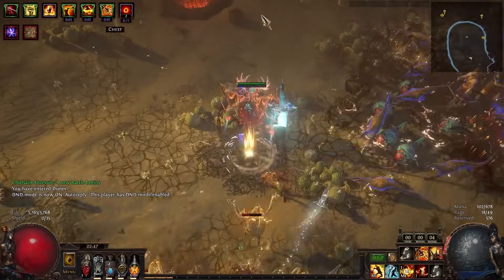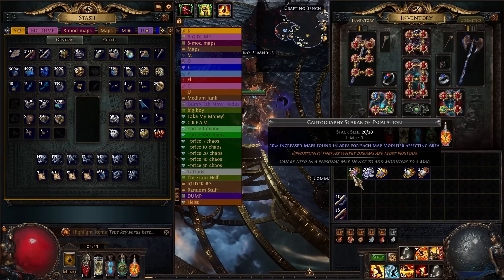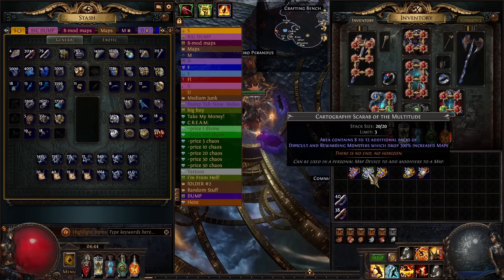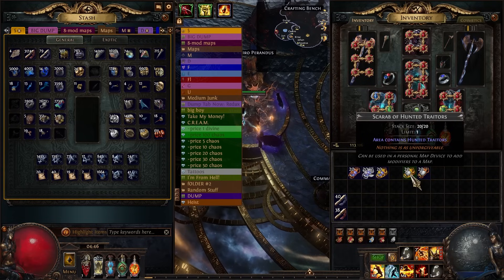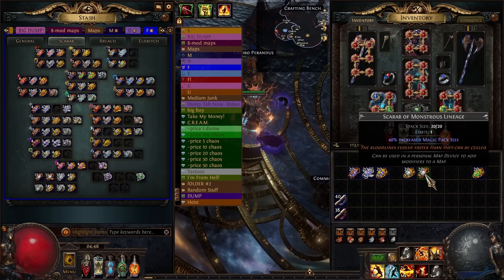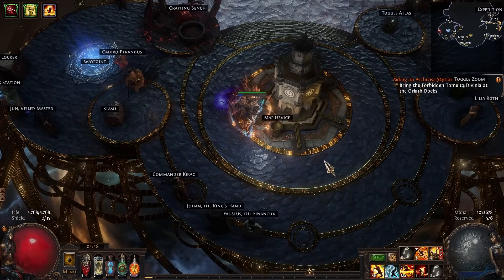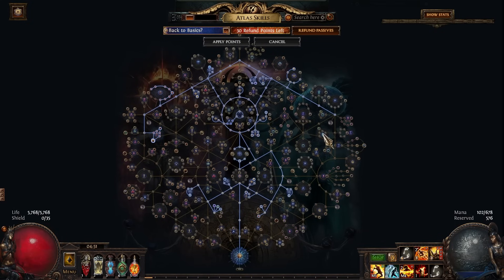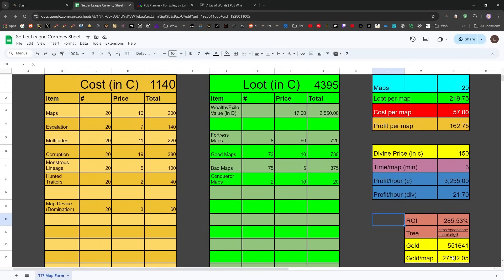Make 10+ Divines Per Hour Farming 8-Mod Maps! [PoE 3.25]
The super strat is back! You're gonna be printing out so many maps you won't even know what to do with them all (sell them)!

Llarold’s here with a breakdown on how to make massive amounts of currency per hour farming corrupted 8-mod maps in t16’s!

Chapters:
0:00 Intro
0:20 Strategy
1:47 About bulk selling maps
4:15 How to run maps
5:10 Scarabs
8:40 Map Device & Domination
9:46 Back to Basics 3: Tokyo Drift
10:38 Map Equity
12:48 Profits
17:09 Singular Focus
19:05 Gold & more
20:44 Conclusion